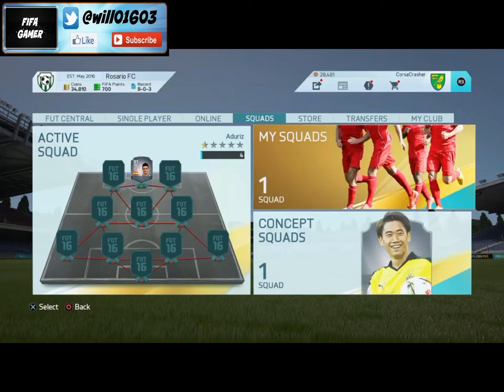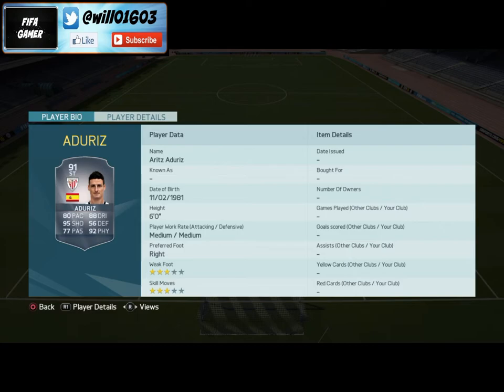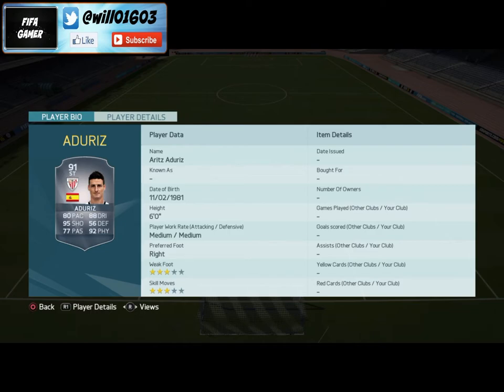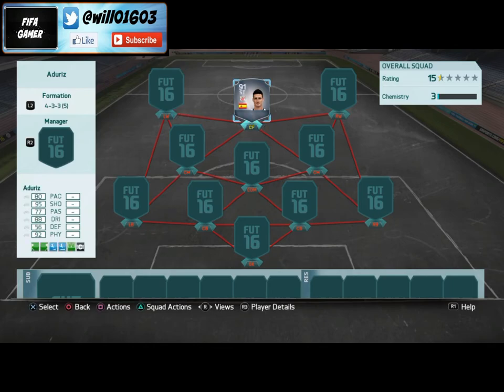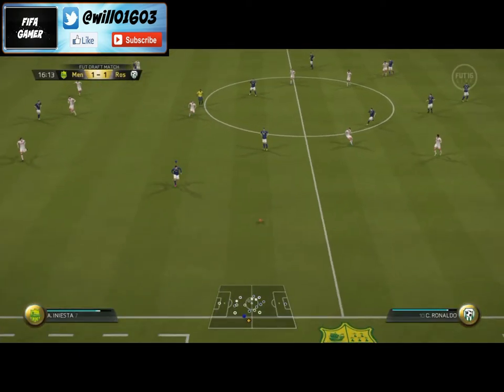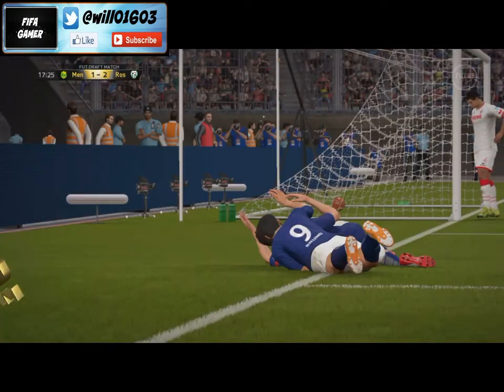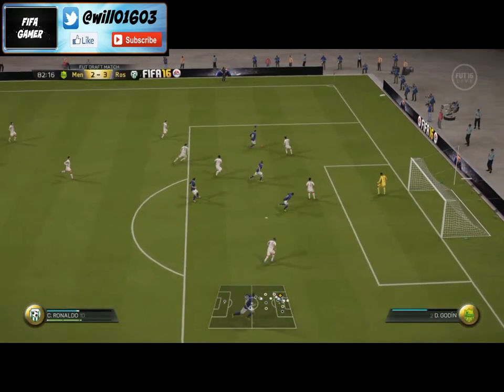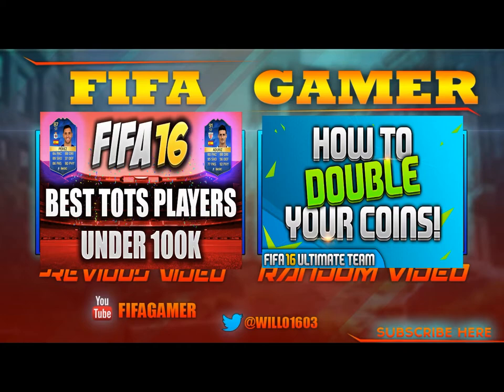FIFA 16 | TOTS ADURIZ (91) REVIEW | BEST TOTS PLAYERS UNDER 100K #1 | FUT 16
FIFA 16 | BEST TOTS PLAYERS | UNDER 100K | TOTS ADURIZ (91) REVIEW | FUT 16

Welcome to the first video on this new series where i will be showing you guys the best TOTS players under 100k! This video i will e reviewing TOTS Aduriz (91) and letting you know what i think about him! FUT 16

TOTS Aduriz (91) Player Review (Part 1 of the series "Best TOTS Players Under 100k")